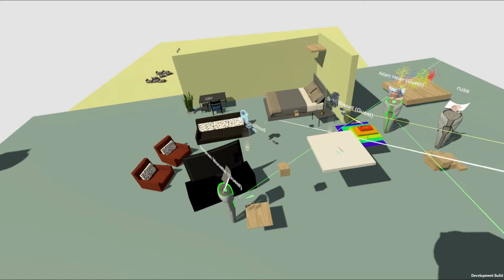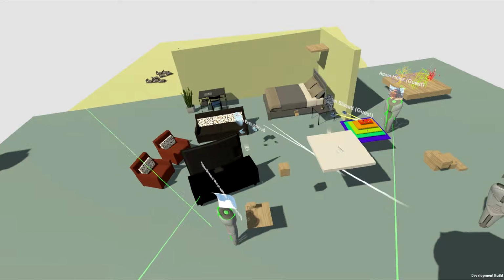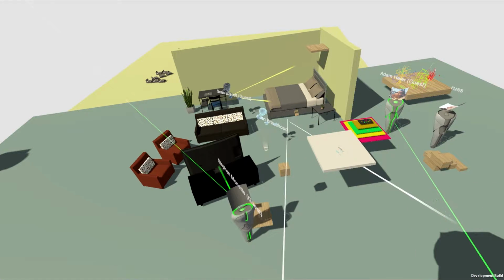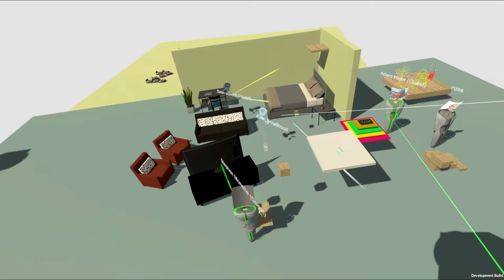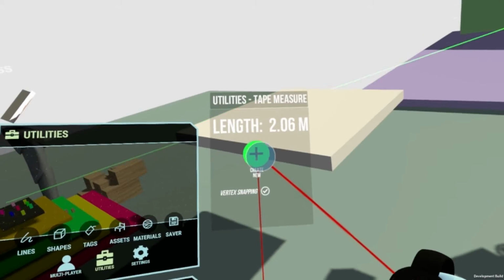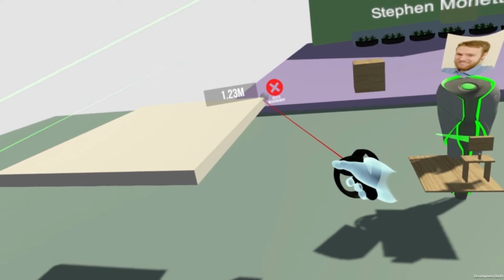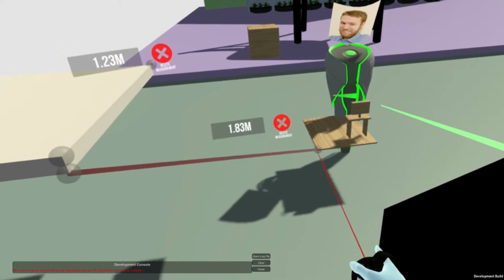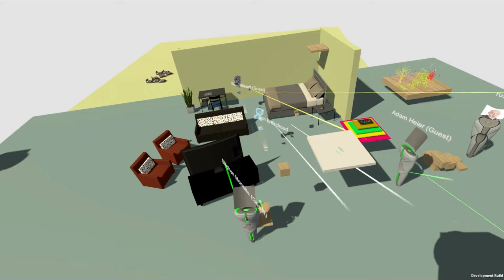Pre-Release Development Update 5